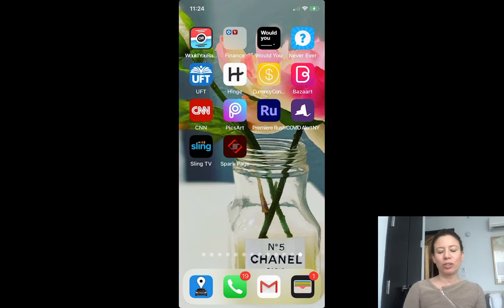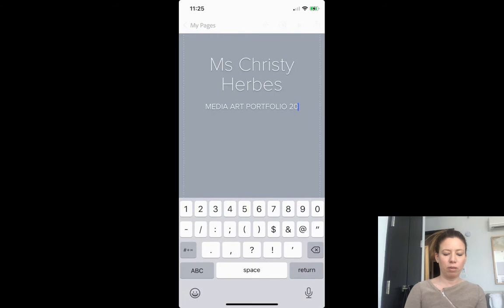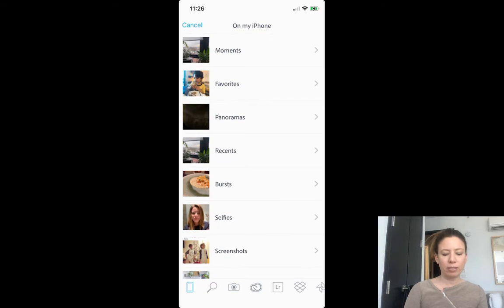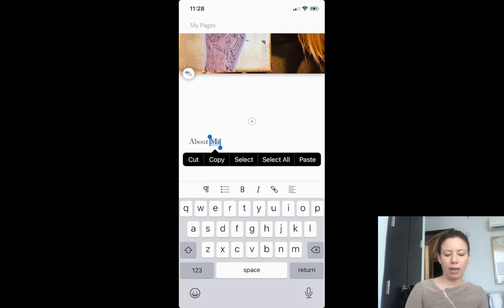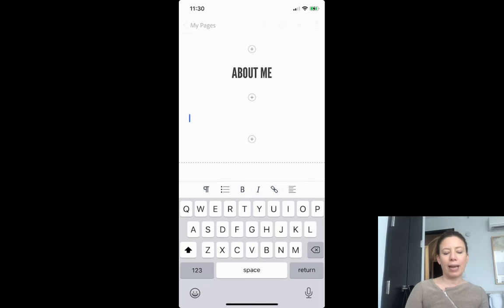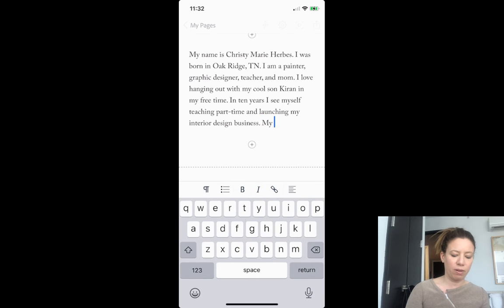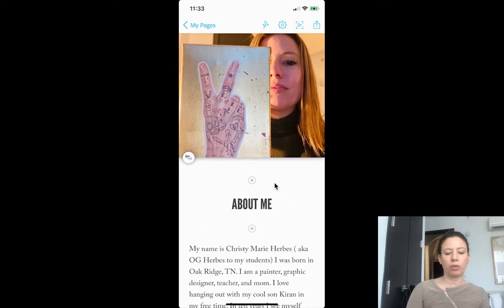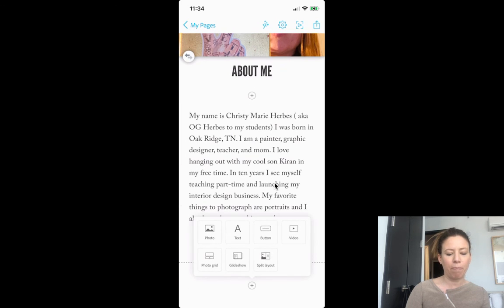4_Creating your Spark Portfolio (mobile device)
How to create your Adobe Spark portfolio from your mobile device!